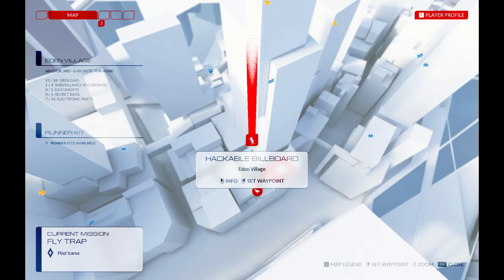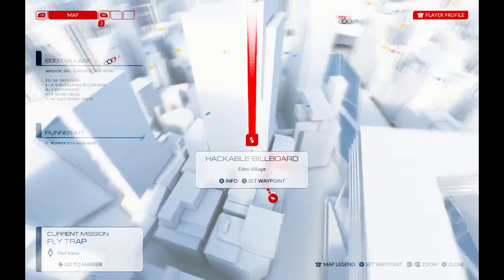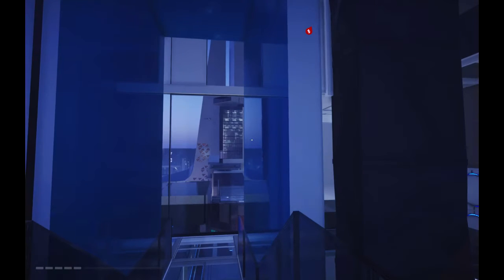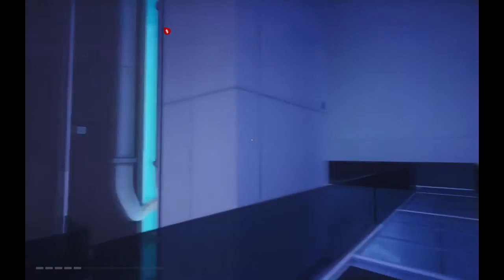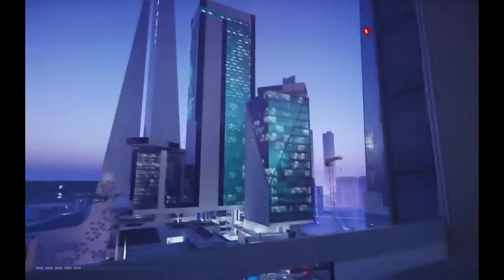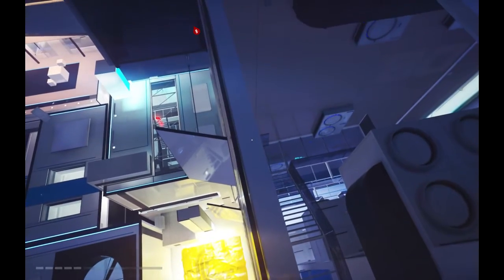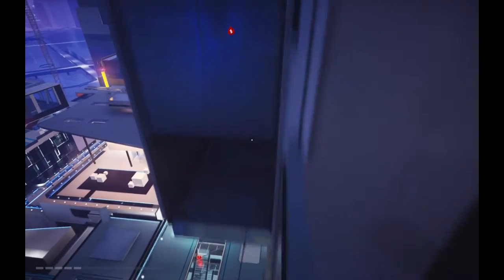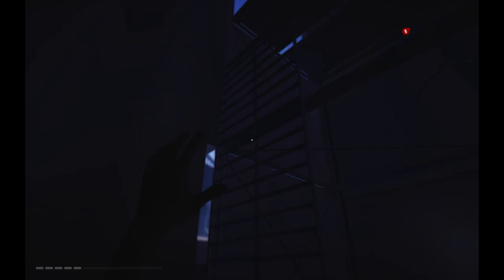Mirror's Edge Catalyst Eden Billboard Walkthrough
First video and good luck with MEC (Mirrors Edge Catalyst)!